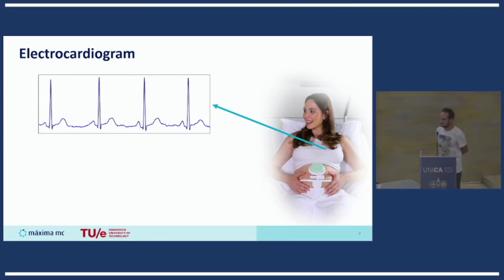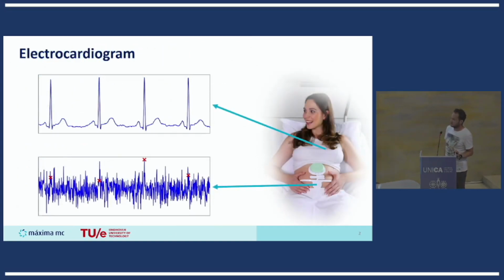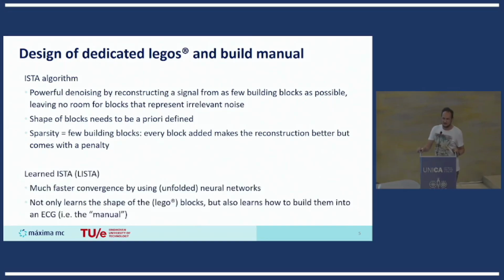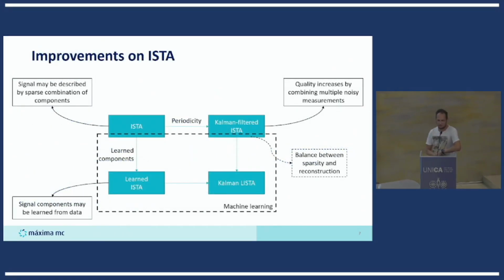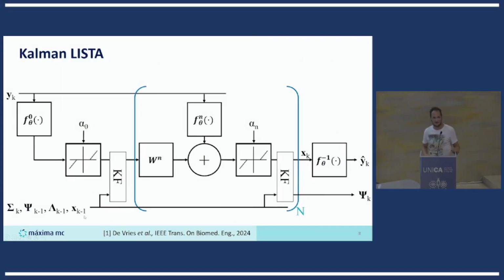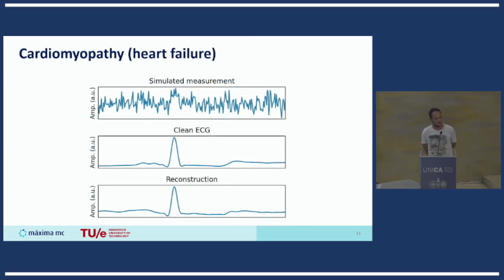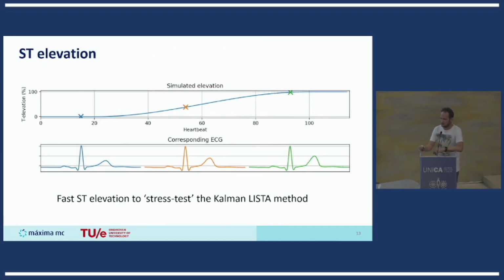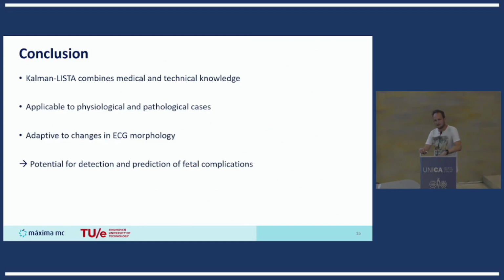Rik Vullings (Ivar R de Vries), TUe, The Netherlands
Application of sparse domain Kalman filtering for non-invasive fetal electrocardiogram waveform analysis, (by Ivar R  de Vries)